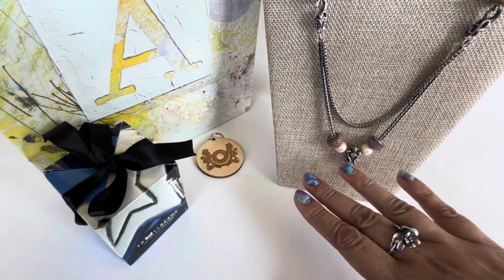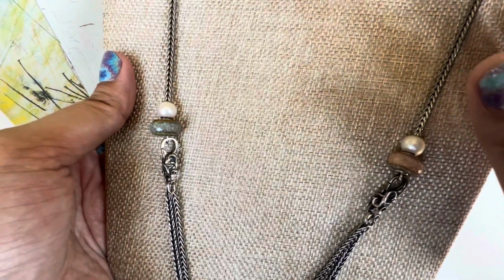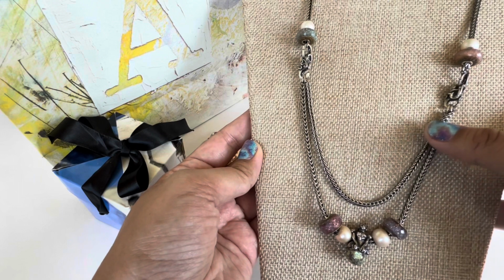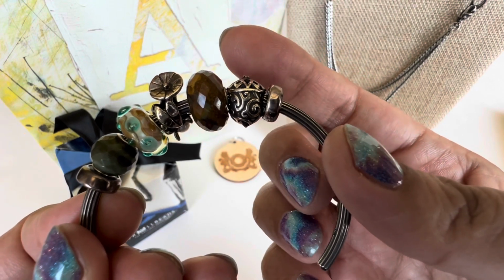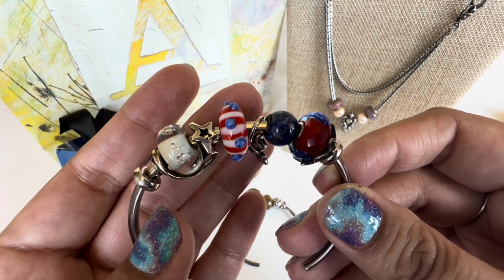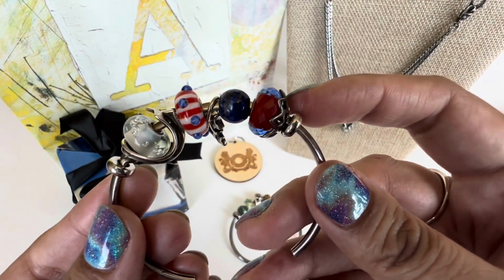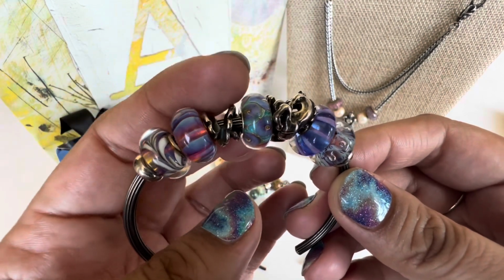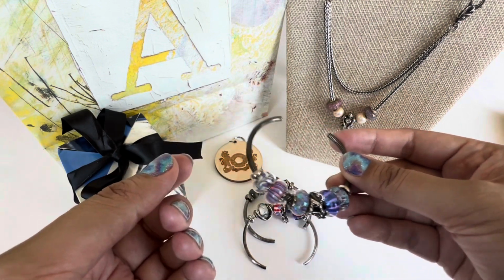TrollBeads Designs | Bangles & a Foxtail Necklace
Hi Everyone,

In this video I am sharing some TrollBeads designs. I have some bangles designs, a foxtail necklace design that I created using a few different sizes of foxtail bracelets.

Love,
Aali 💕